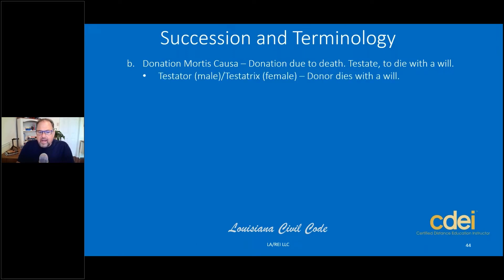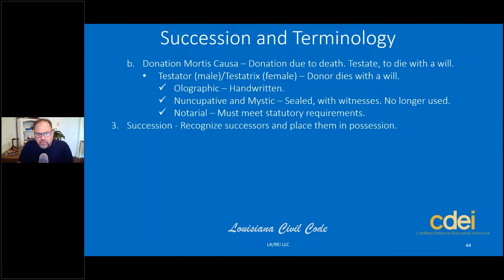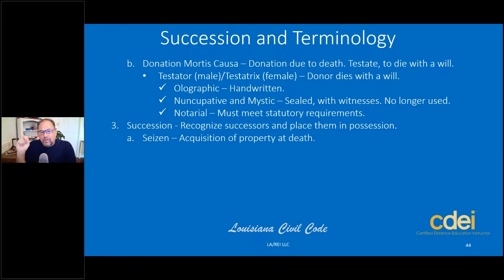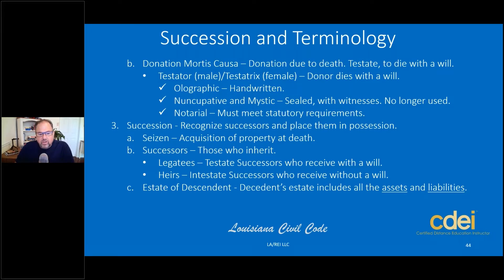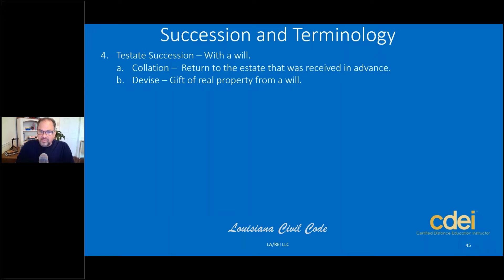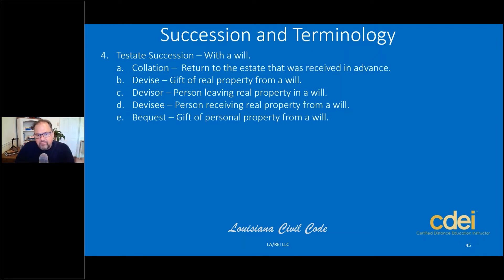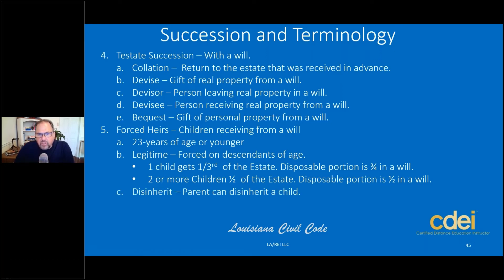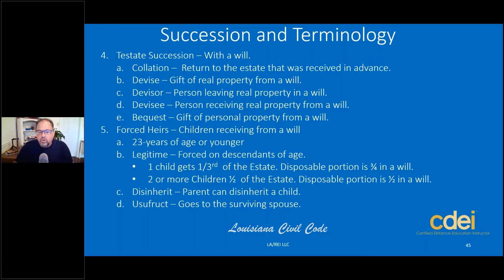Real Estate Exam Review: Civil Code Donation Mortis Causa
In your Civil Code studies in the chapter titled transferring property without the aid of a broker there is a section that discusses donations.

Remember, you do not need a real estate broker or a sales agents to transfer property in all cases. This chapter discusses several ways to transfer property without the aid of a real estate broker.

In this tutorial we'll specifically look at a transfer of property using donations. There are two types of donations, the first one is donation inter vivos and the second one is donation mortis.

This type of donation is due to death and the Property owner has left a will. When someone dies testate, they have left a will indicating who the successors are for the estate. When someone dies intestate, the state determines through the law of descent distribution who will be successors to the estate.

Terminology with this type of donation includes Seizen, successors, legatees, heirs, collation, device, device or, device and the quest.

One important Civil Code Law in the Donation Mortis Causa is called Forced Heirship. in this tutorial we'll discuss in detail what Forced Heirship is in the Louisiana Civil Code.

Need Tutoring? Go to PrivateTutoringSession.com for more information.